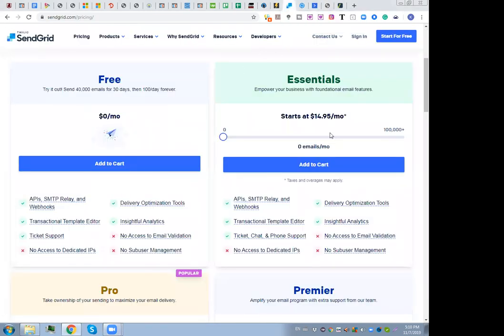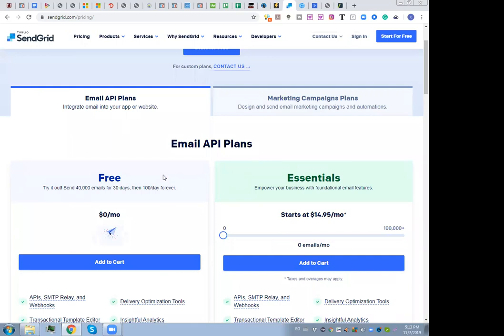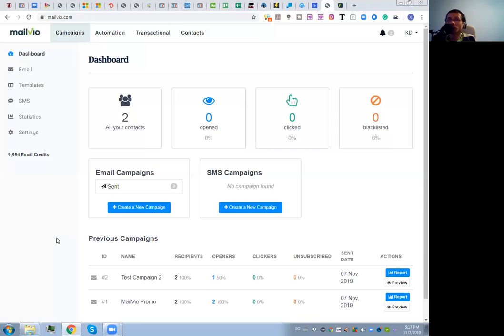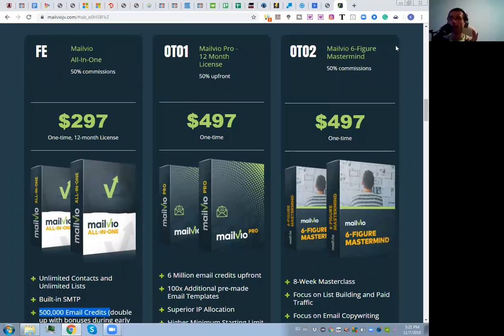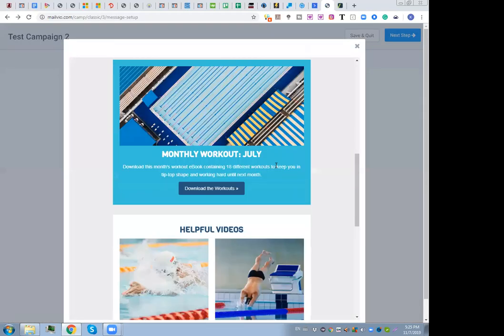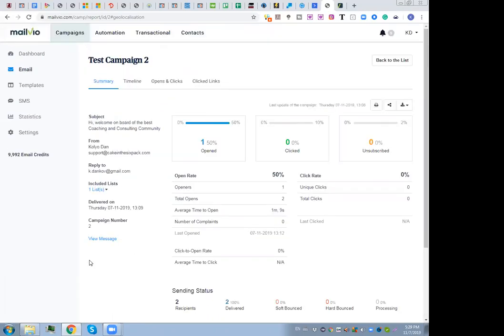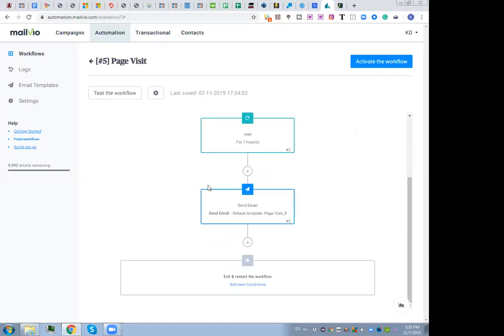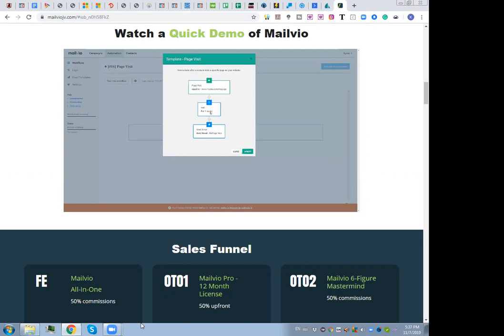Mailvio Review 💥All in One Autoresponder with In Built SMTP & Unlimited Contacts💥Full Mailvio Demo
Mailvio Review and Demo💥

Get Mailvio here and you will be eligible for my TOP Bonuses
1 Hour FREE Skype Consultation with me on your online business!
FREE MaxFunnels account with unlimited campaigns and landing pages!
Aditional training and resources from my side to help you skyrocket your email marketing quickly.

Mailvio is a top email marketing software that will allow you to send emails to unlimited lists and unlimited subscribers and no SMTP Require.

Unlimited Contacts and Unlimited Lists
Built-in SMTP
500,000 Email Credits per month (500,000 on top of this durring the launch week)
Pre-made Email Templates
Drag and Drop Email Builder
A/B Campaign Testing
Built-In Variety of Email Previews
Deep Email Segmentation
Email Workflows and Customer Journeys
Advanced Segmentation
Built-In Optin Forms
Manage Multiple Email Senders (perfect for work with clients)
Manage Multiple Email list folders (perfect for work with clients)
Detailed reporting and analytics